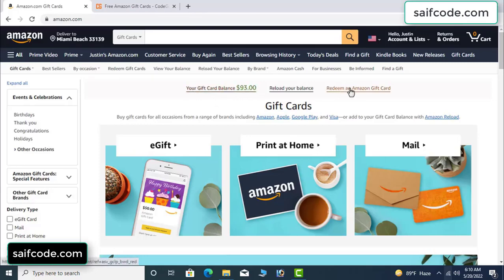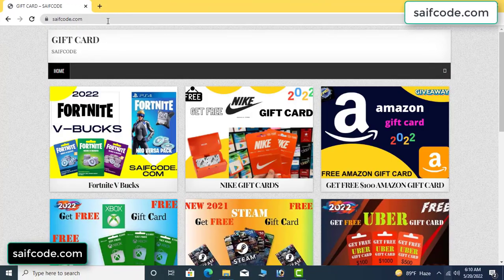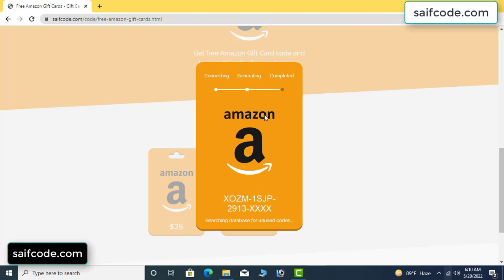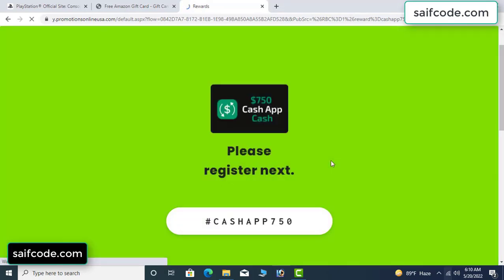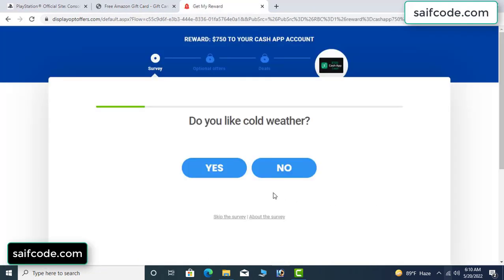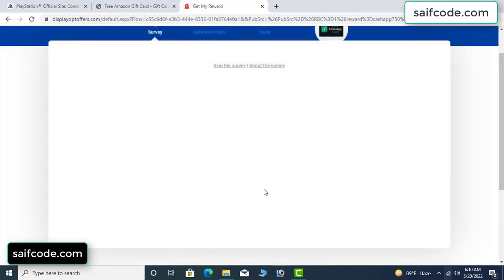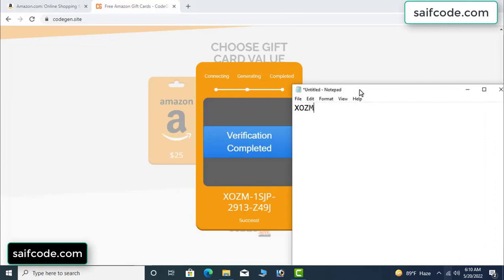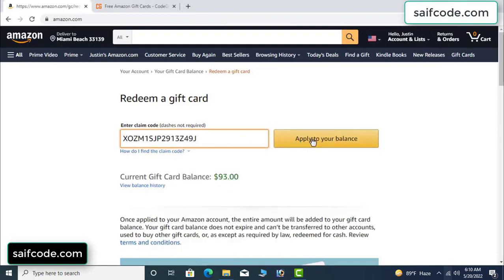Free amazon gift card codes ➖ Free amazon codes [2022]